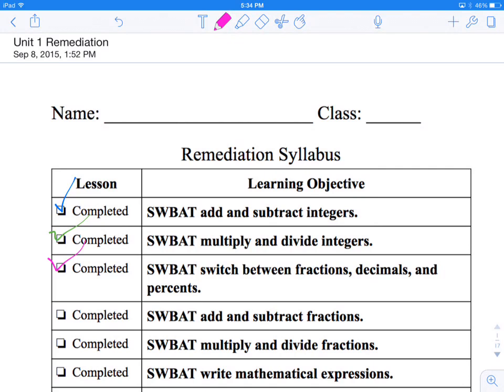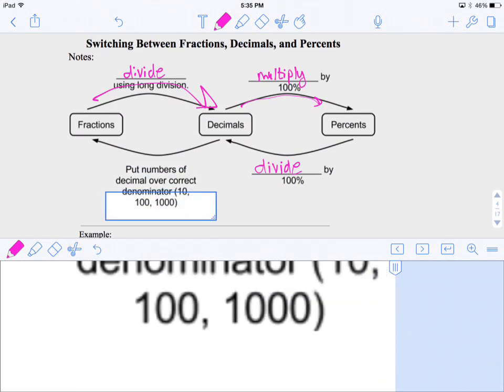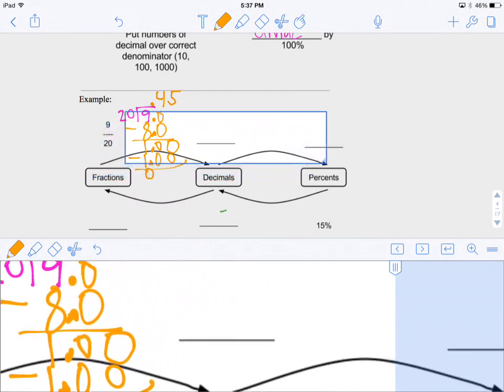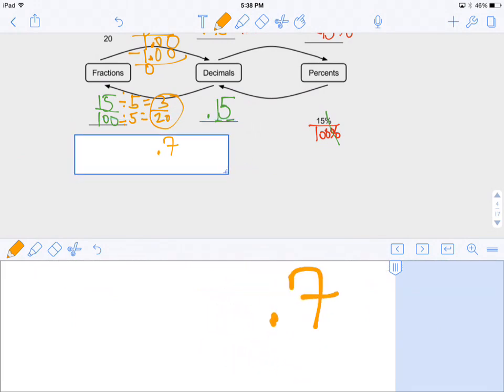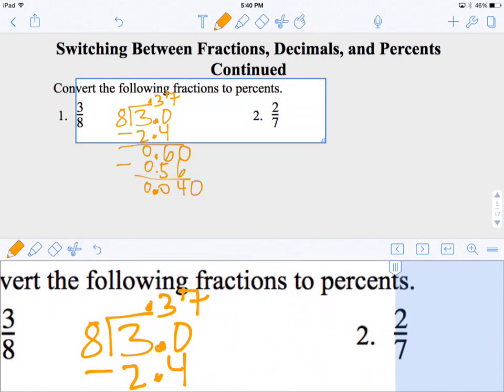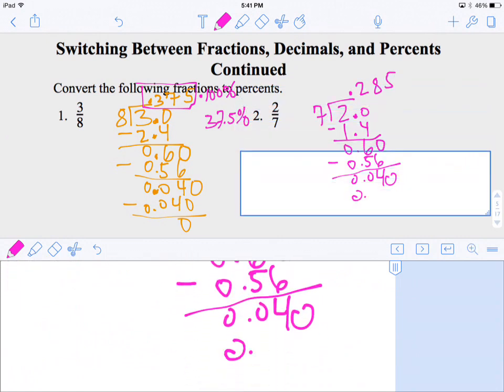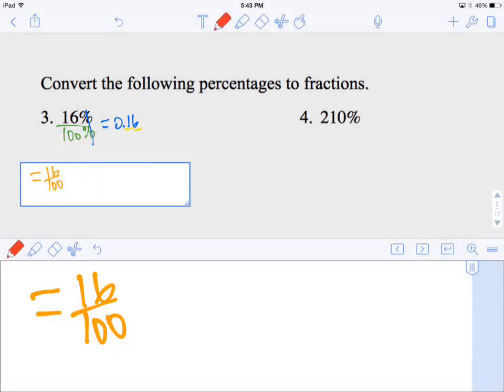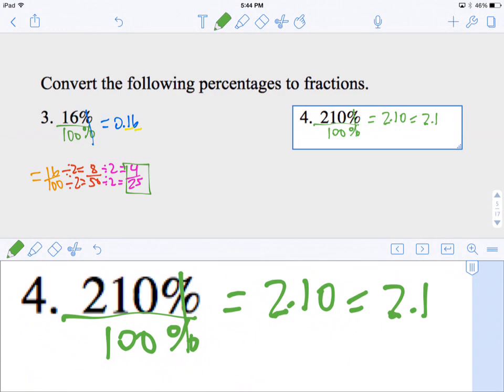U1 C Switching Between Fractions, Decimals, and Percents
Unit 1 Video C Switching Between Fractions, Decimals, and Percents